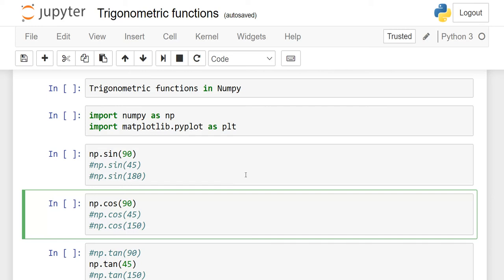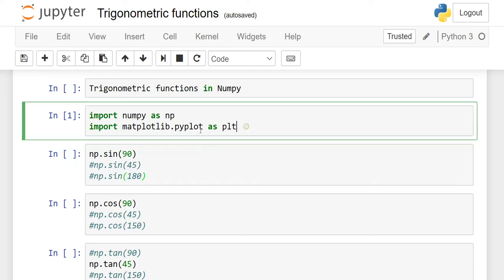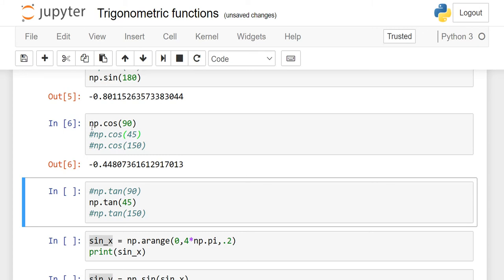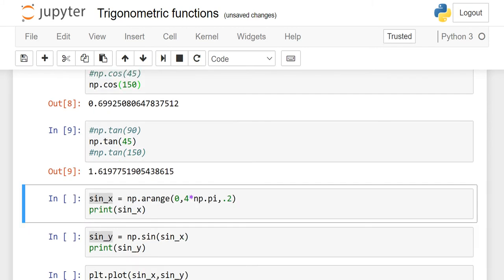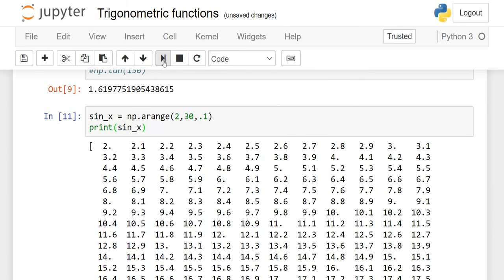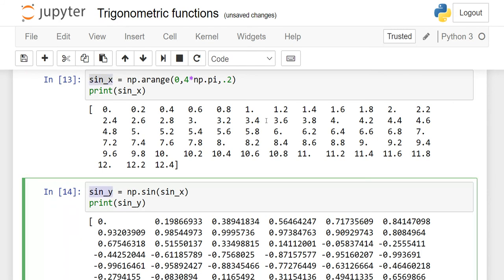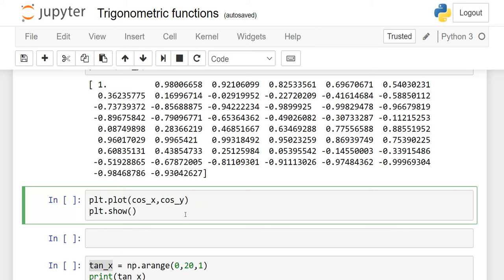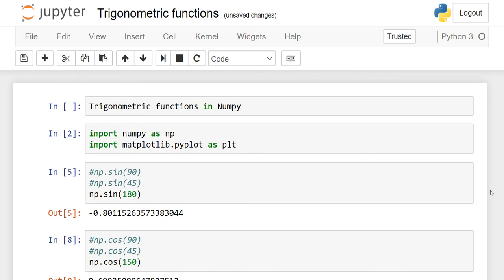Trigonometric function in Python Numpy: Lesson 8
What are trigonometric functions in Numpy?
How to use trigonometric functions in Numpy?
Trigonometric functions in Numpy
What are trigonometric functions in Python Numpy?